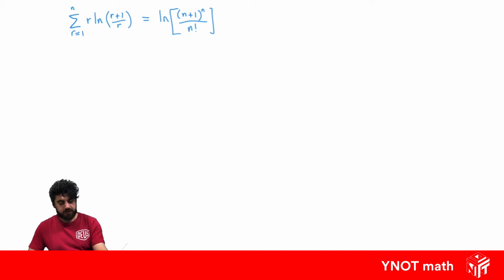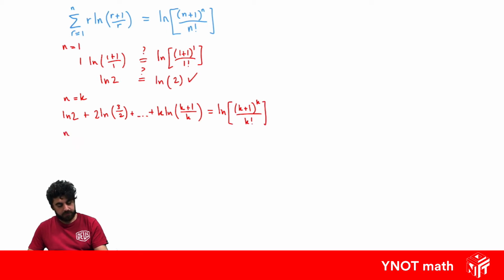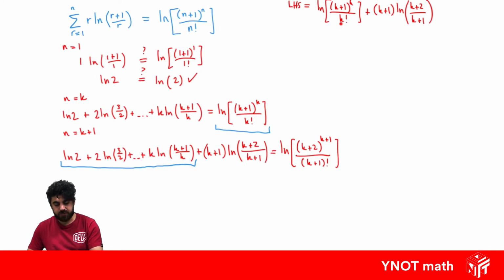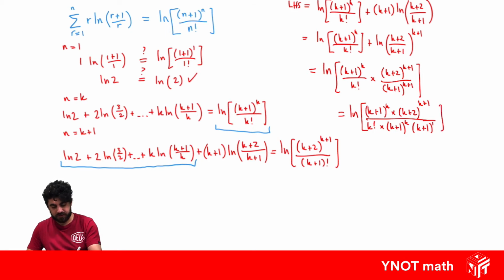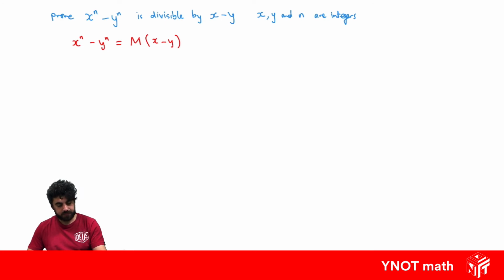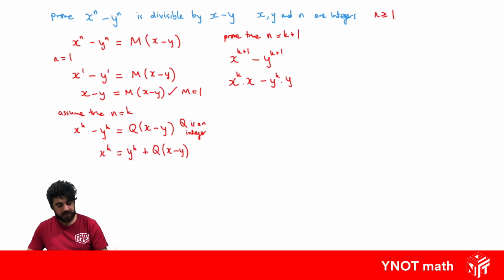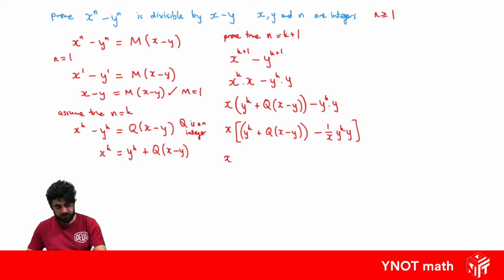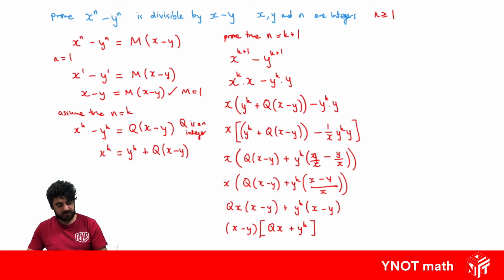Harder Mathematical Induction